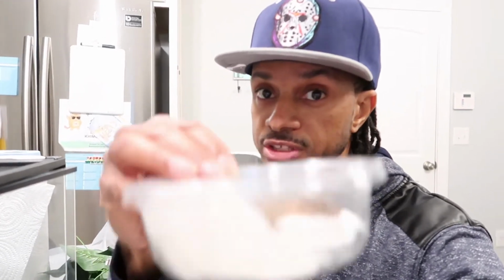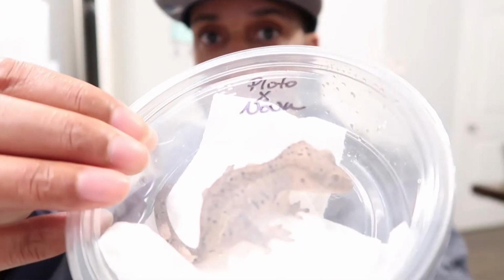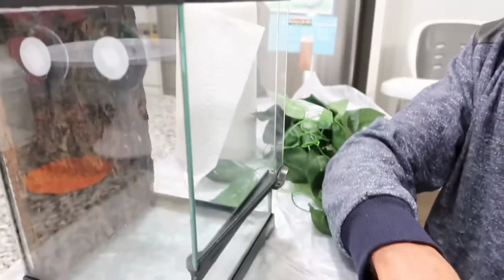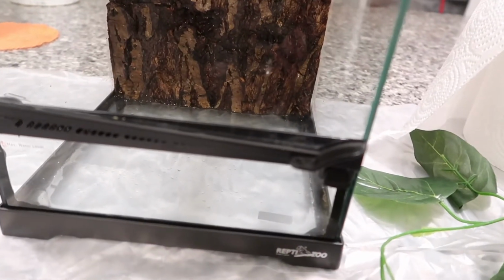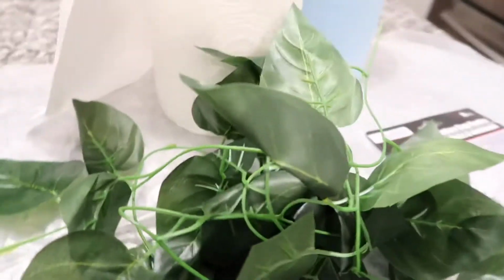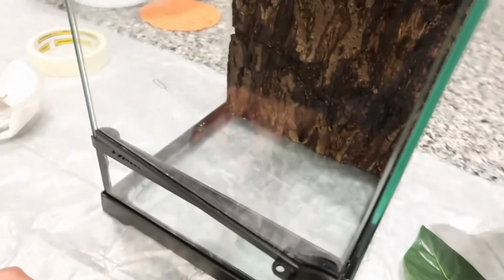Small Crested Gecko Setup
Hey YouTube! This is just a short a sweet video for a small crested gecko.